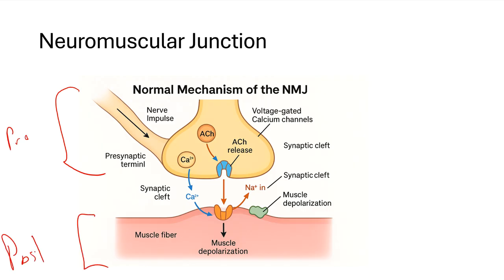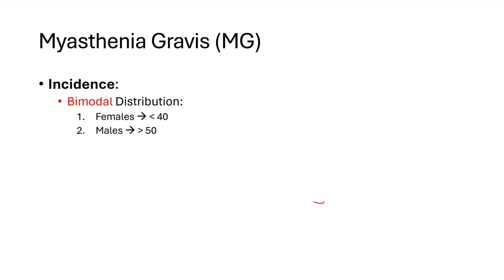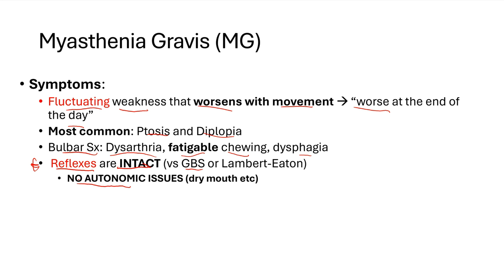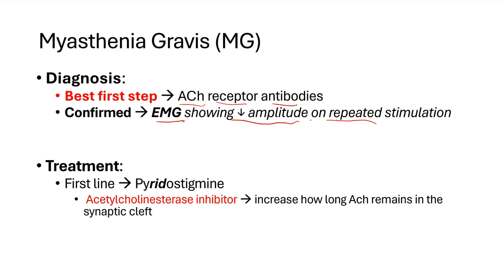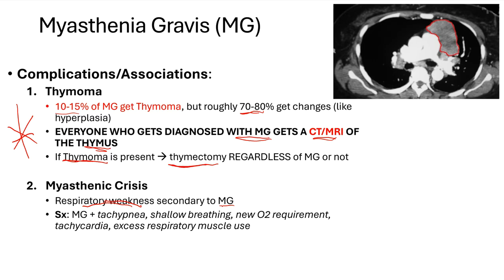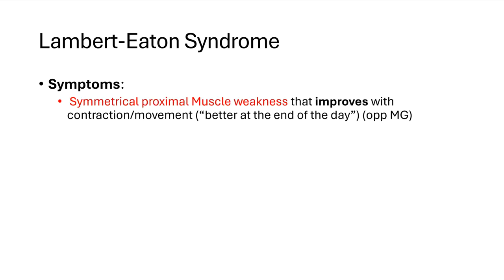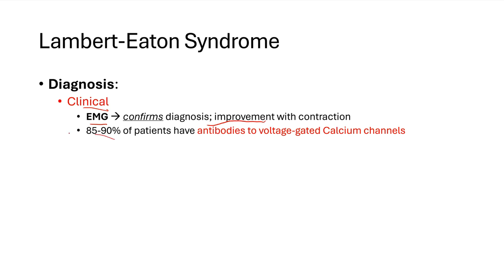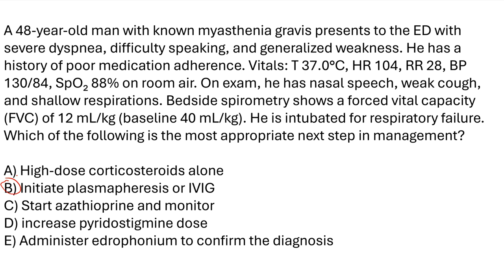Myasthenia Gravis vs Lambert-Eaton: Step 2/3 High-Yield Board Review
Struggling to differentiate Myasthenia Gravis (MG) from Lambert-Eaton Myasthenic Syndrome (LEMS)? This high-yield Step 2/3 review breaks down the key differences in pathophysiology, clinical presentation, diagnostic testing, and treatment. Perfect for rapid review and board prep!